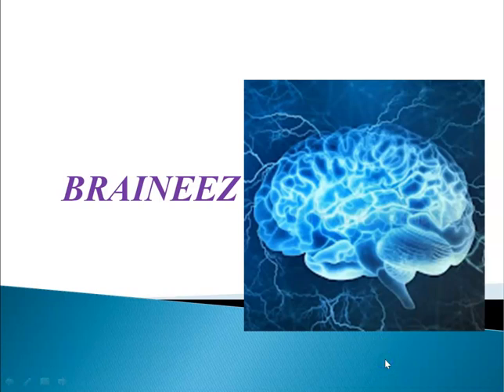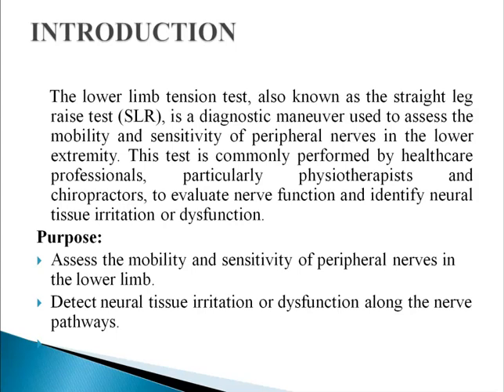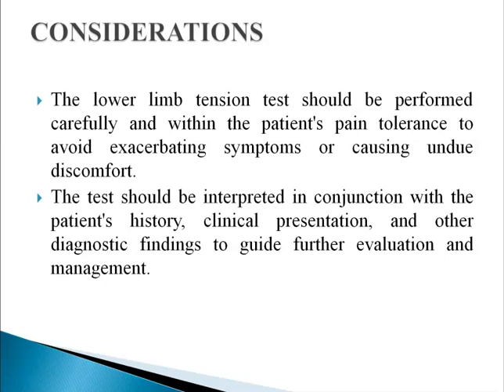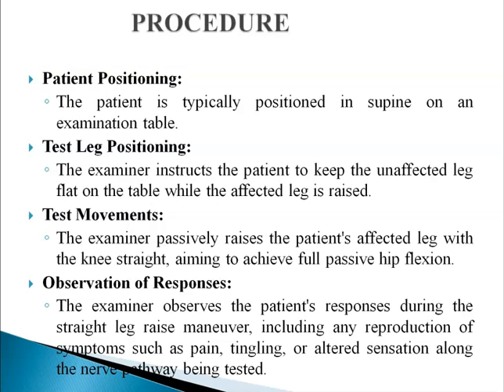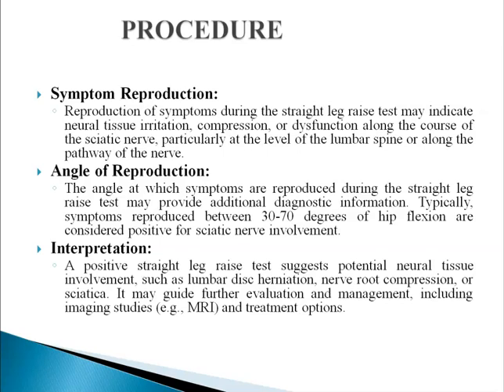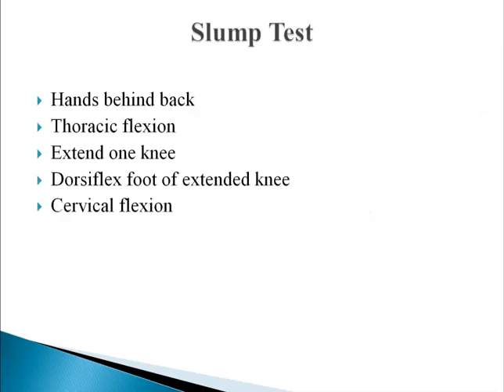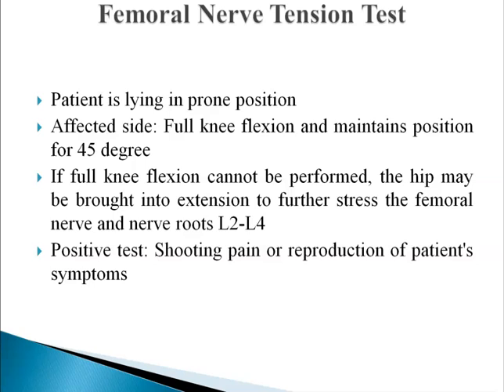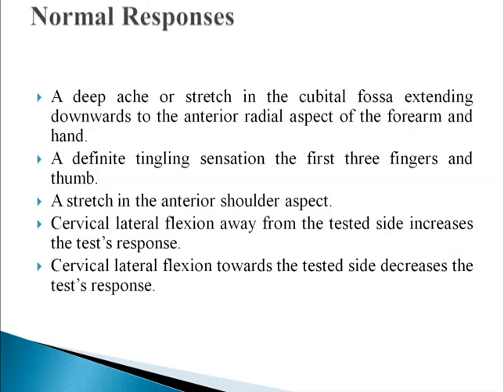LOWER LIMB TENSION TEST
Press bell icon for notification